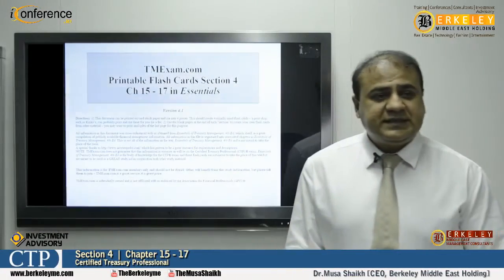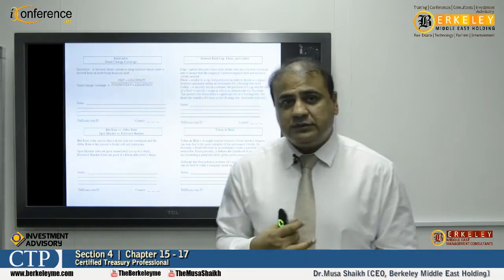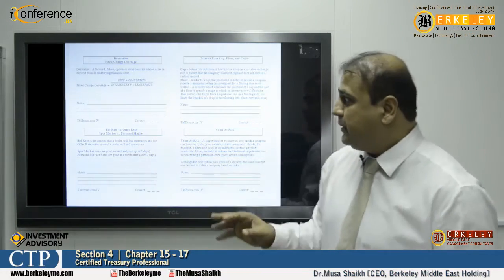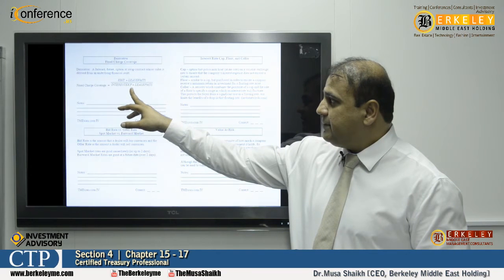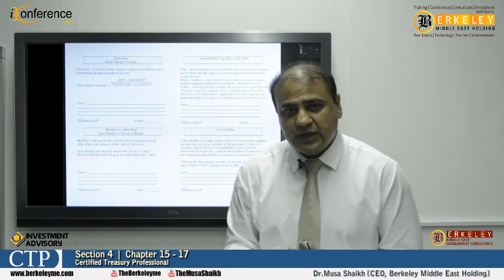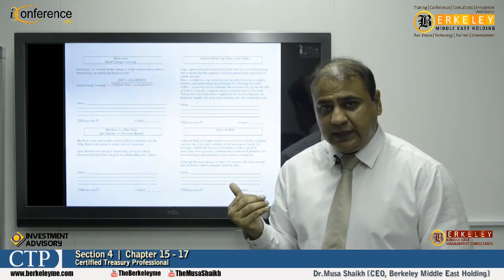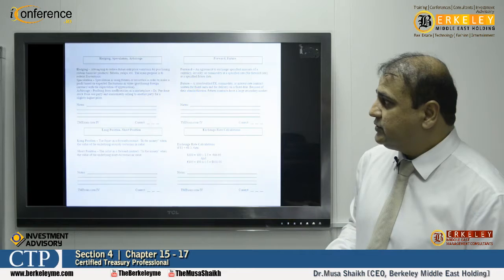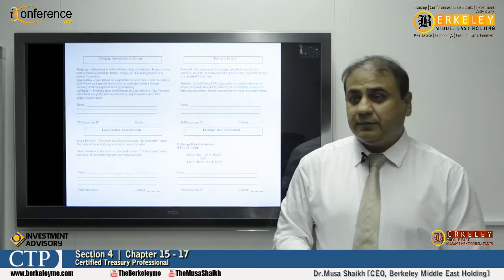CTP Section 4 Chapter 15 17 Certified Treasury Professional CTP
Study CTO Training Online, CTO Online Training, CTO FREE online, Download CTO Free Video Lectures, CTO training In Dubai, CTO training in Abu Dhabi, CTO training in Oman, CTO training in Riyadh, CTO training in India, CTO training in Pakistan, CTO in London, CTO training in the USA, CTO training in Cairo, CTO training in Beirut, CTO training in Amman, CTO Training with Musa Shaikh @Berkeley Middle East